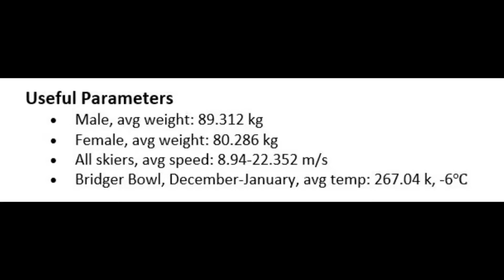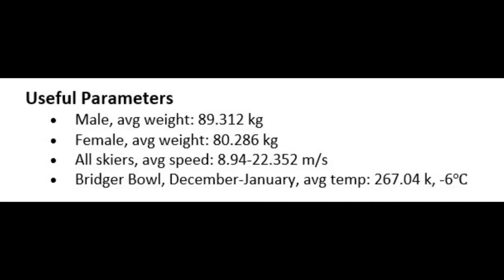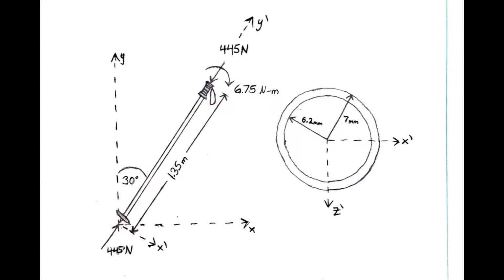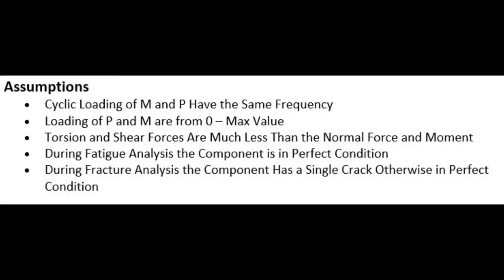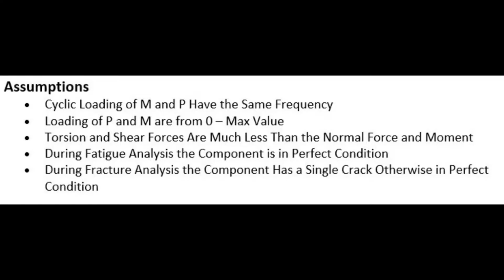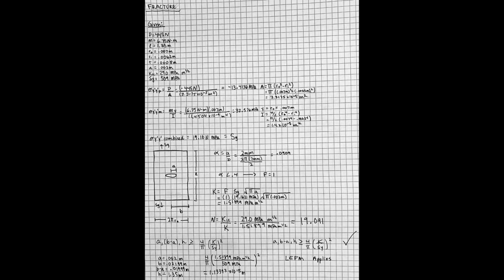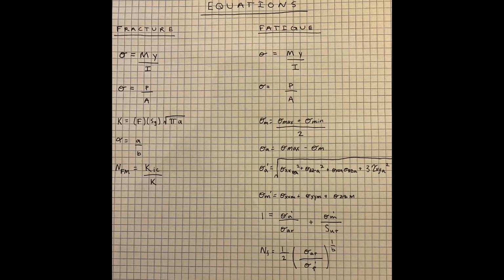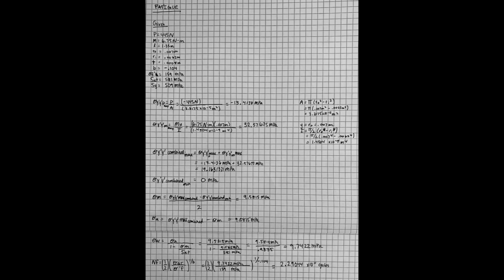EMEC 341 Final Video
EMEC 341 Final Project Video